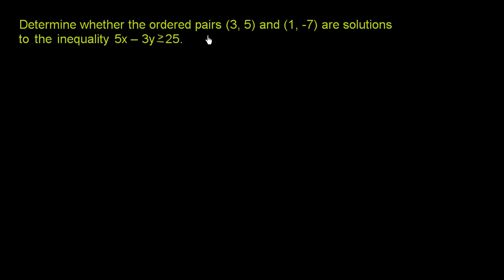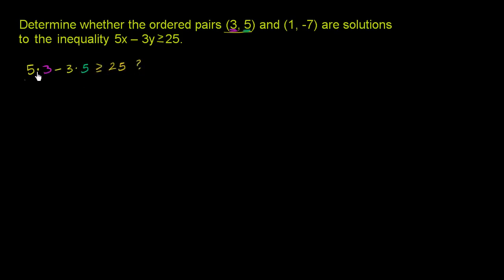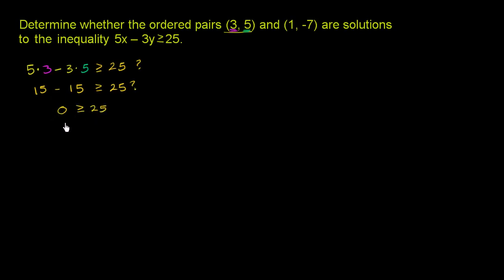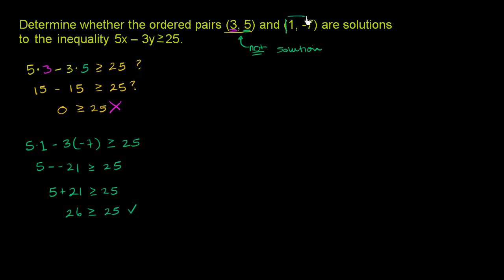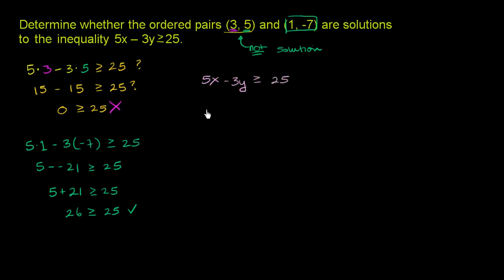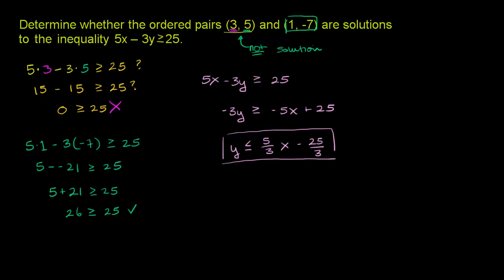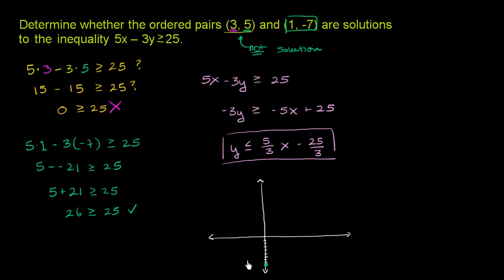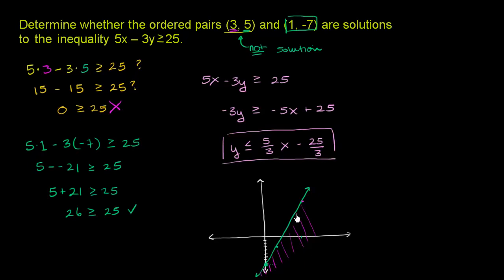Math Algebra 1 - Testing solutions to inequalities